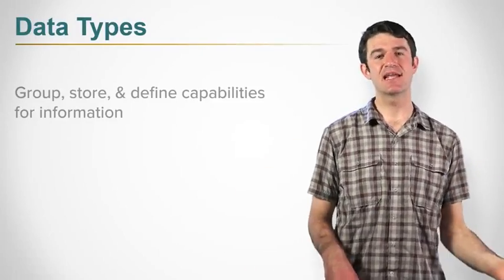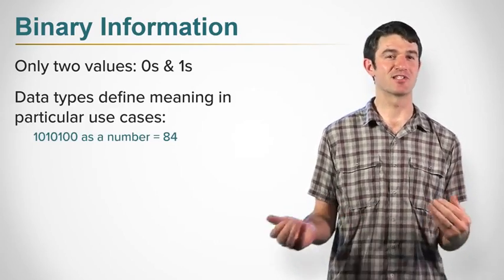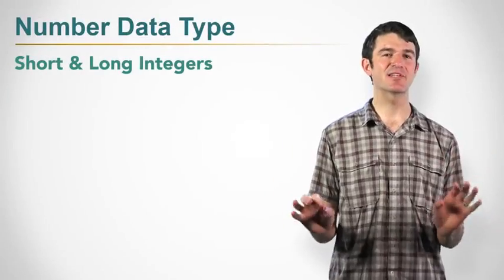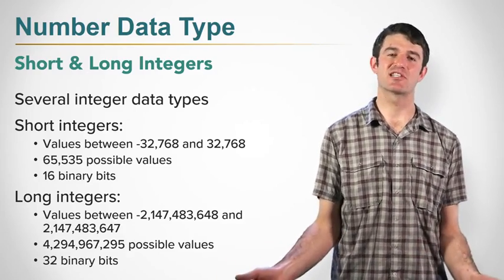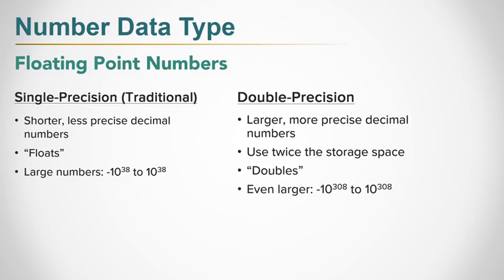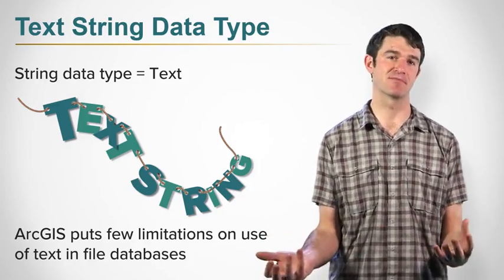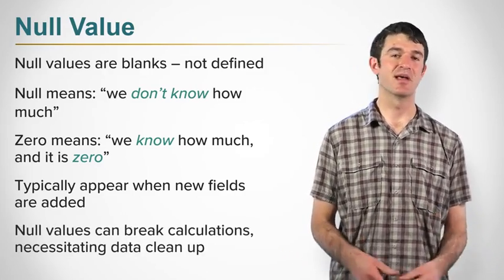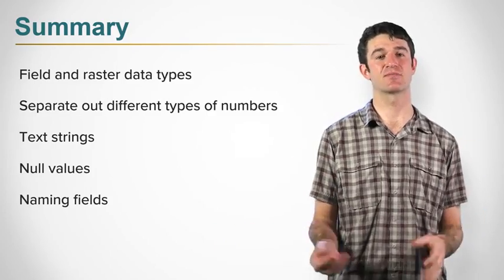9 Data Design Attribute Types University of California, Davis Coursera